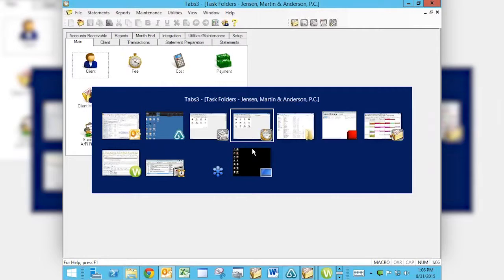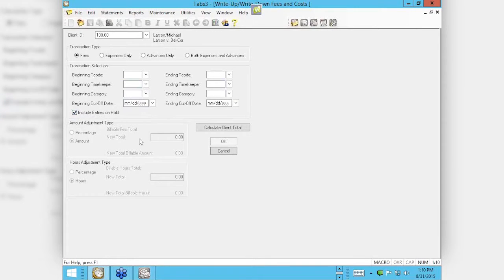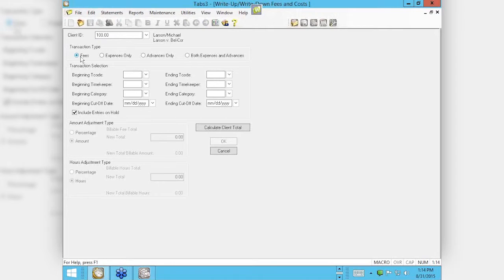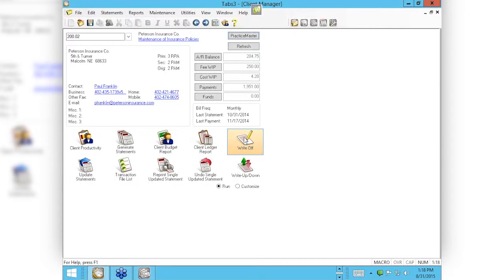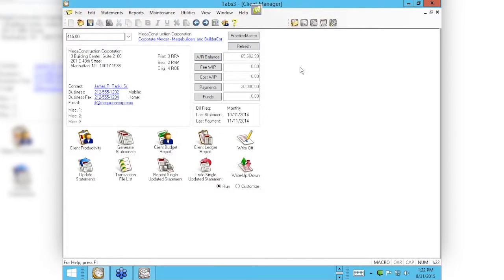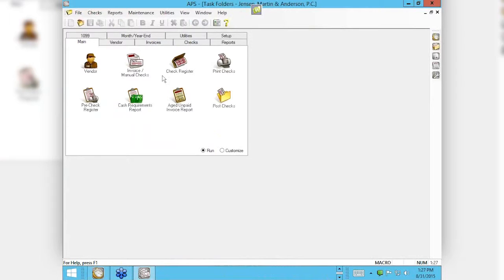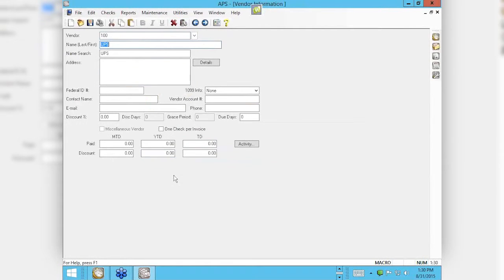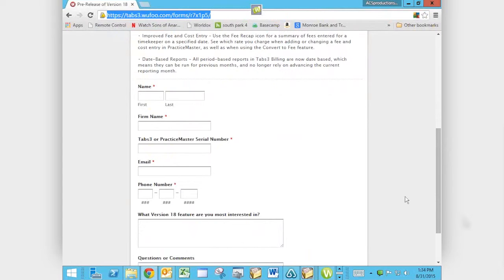Learn how to Write Up, Write Down, Write Off, and eliminate duplicate vendors and payees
Join Paul and Mary Jo on Monday, August 31st at 1:00 pm ET as they tackle Write Up/Down vs Write Off and combining Vendors in AP and Payees in Trust.

Did you ever wonder what the difference is between Writing Up (or down) and Writing Off?? Mary Jo will explain and demonstrate how to do both.

Paul will look at combining vendors in AP and Payee in Trust so that you can eliminate any duplicates that you might have.